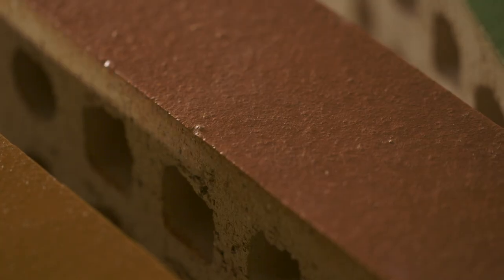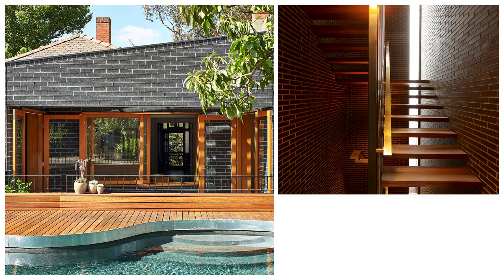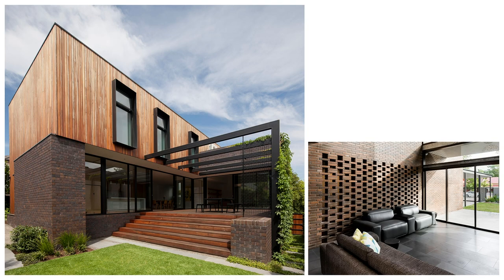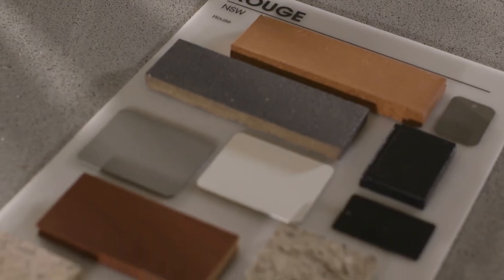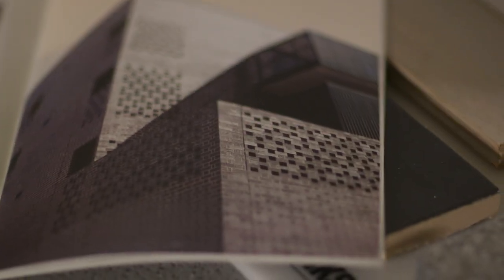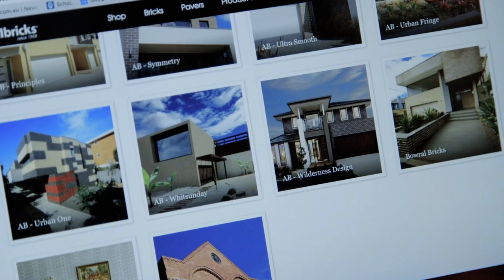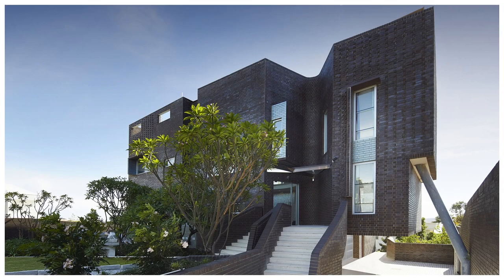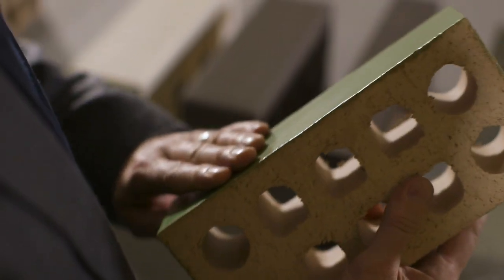The Decision Process: Architect or Builder | Neale Whitaker | Brickworks Discovery Series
An informative and inspirational film featuring colours, styles, textures and endless building possibilities. This video is about showcases the breadth of the Brickworks offering including, tiles, pavers, blocks and the extensive range of bricks.